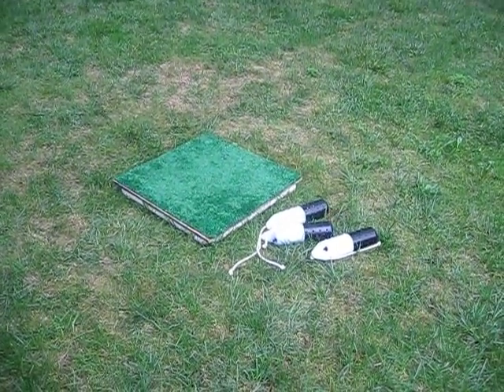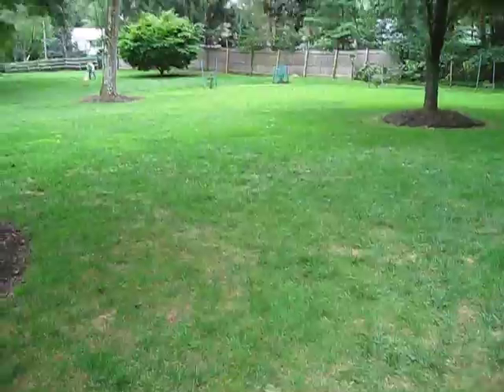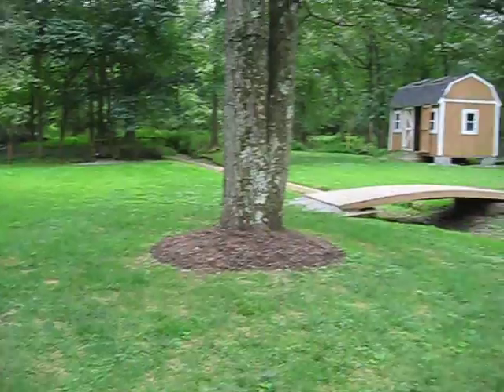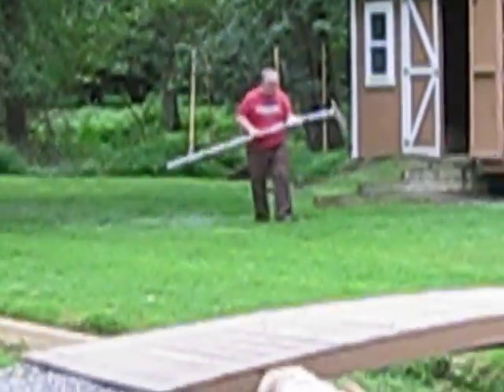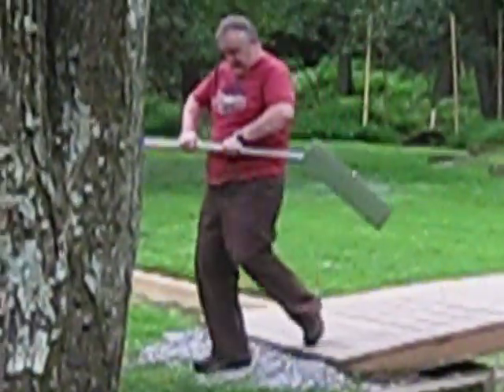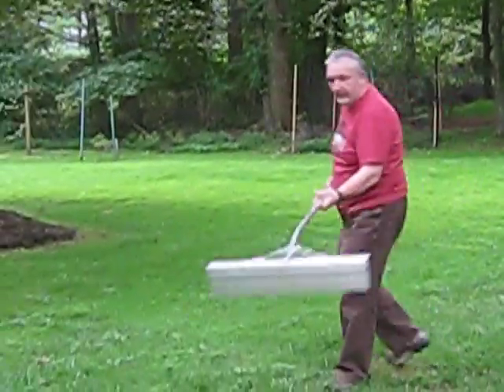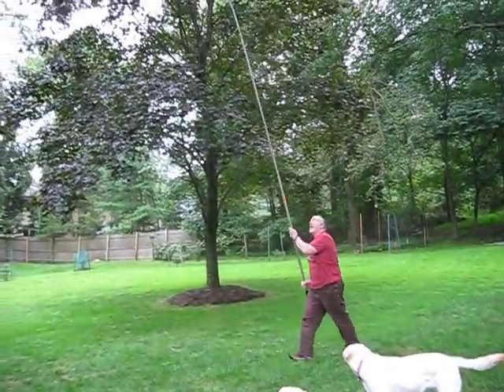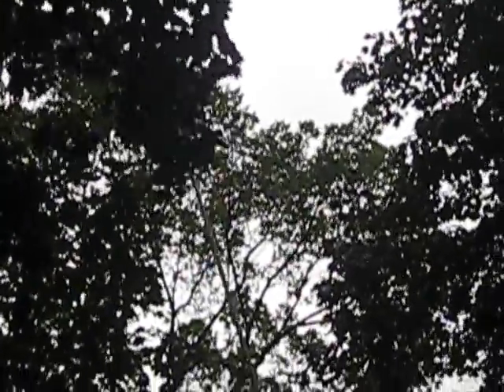24 Hunt 1